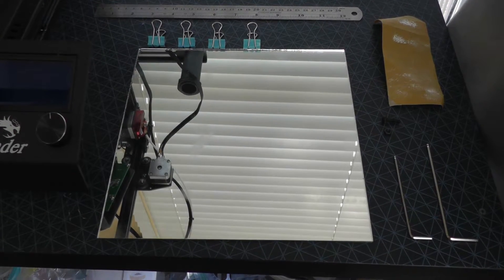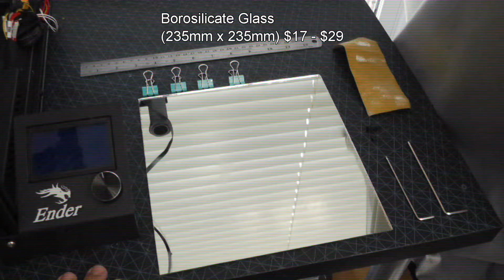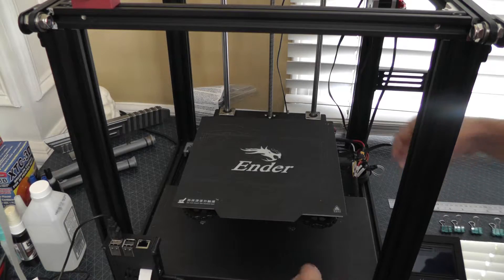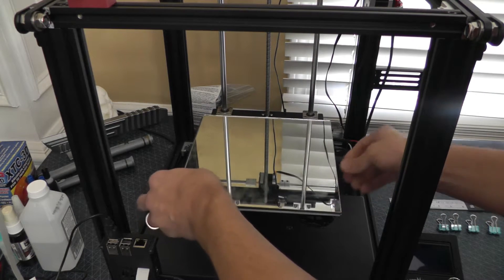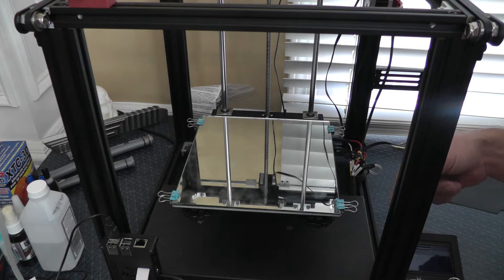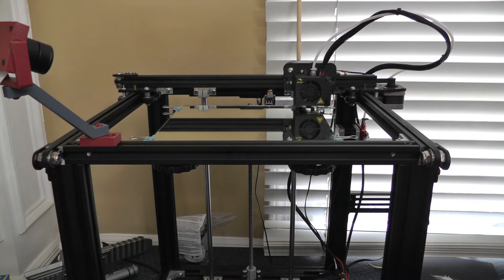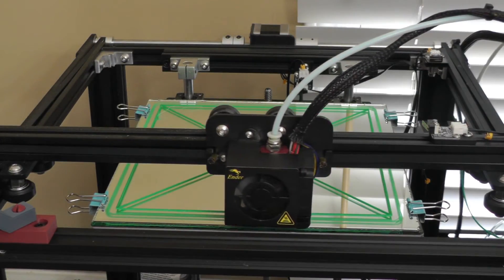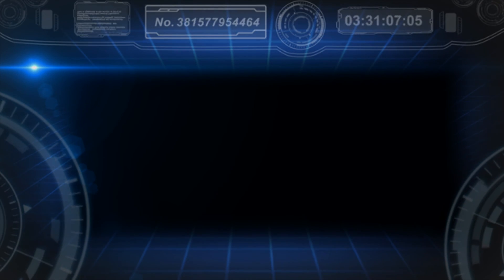Creality Ender 5 Upgrades #2: Glass Print Bed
In this second upgrade video, I take a look at how to replace the glass bed on a Creality Ender 5 3D Printer. Much like the first video this is an easy procedure but I'll walk you through to make sure that you don't miss any steps in the process. Below you'll find many of the components you'll need to complete this upgrade.

Components:
Lowe's Mirror
Creality Textured Glass Bed (Amazon)
Borosilicate Glass Bed
Yes, the Ender 3 bed and Ender 5 bed have the same dimensions (235mm x 235mm)!

You only need a single M4 screw and nut for this upgrade that can probably be found at your local hardware store. If you'd like a nice assortment though for working on your printer and other projects, here's one on Amazon

Binder Clips can be found at office supply stores as well as most department stores. If you'd like an online link, here you go